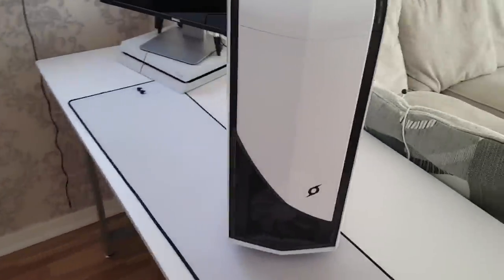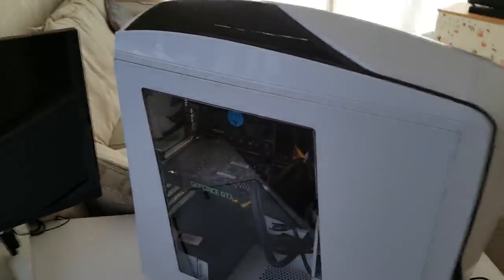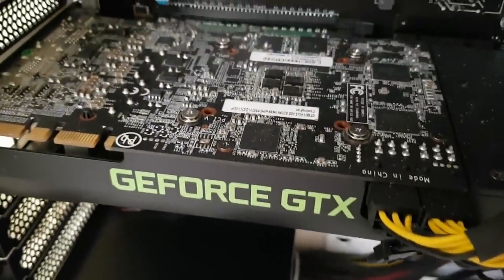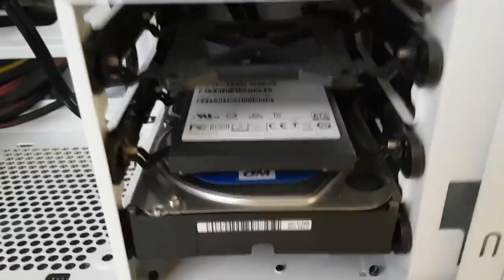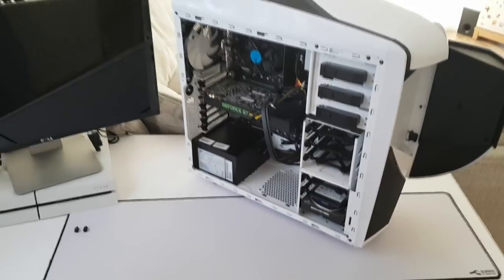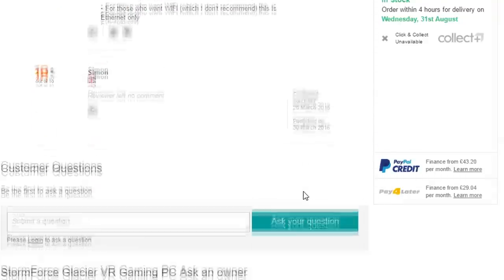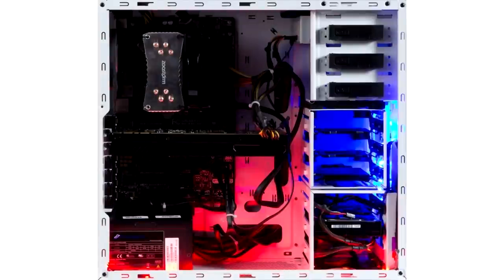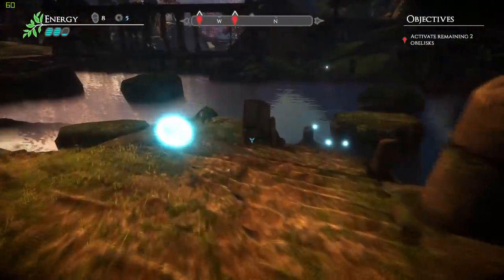YOU FALLOUT PEOPLE NEED A GAMING PC!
This video has been requested for a long time. Considering I did a house tour the other day, I though I would share my PC's specs and tell you guys why I think, you should get or at least save up for a gaming PC.

NUKA WORLD GUIDES